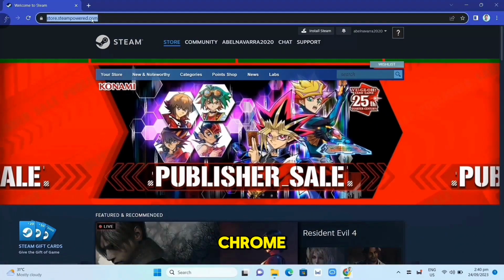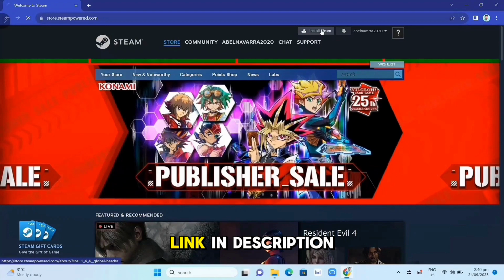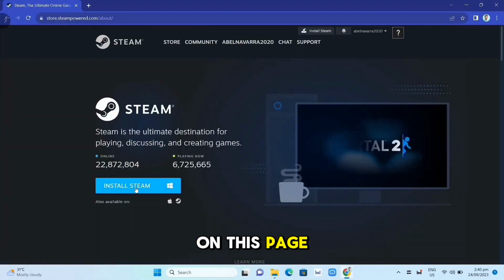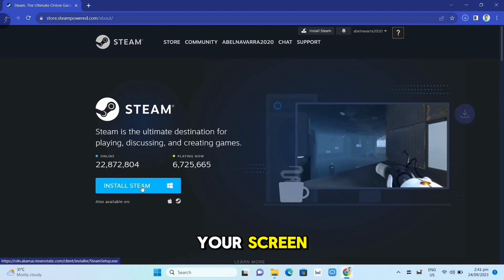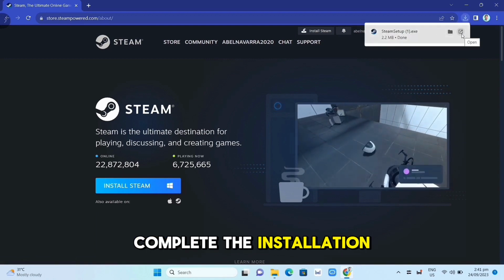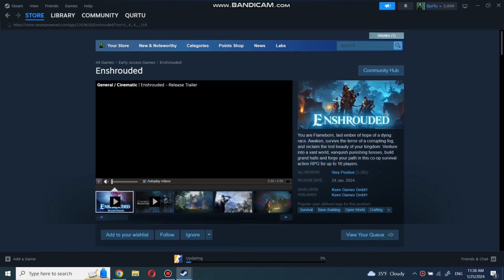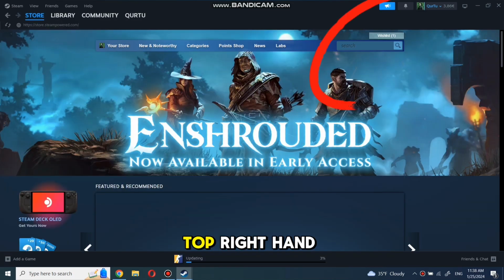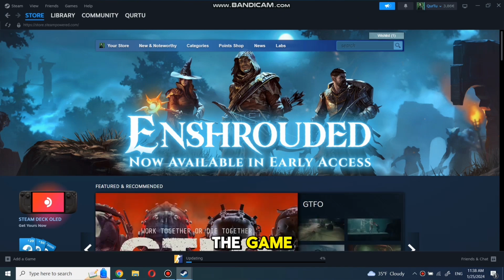How to Download PALWORLD on PC (Step-by-Step)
In this video i will show how download palworld and How to Download PALWORLD on PC and loptop.

how to download palworld , how to download and play online palworld